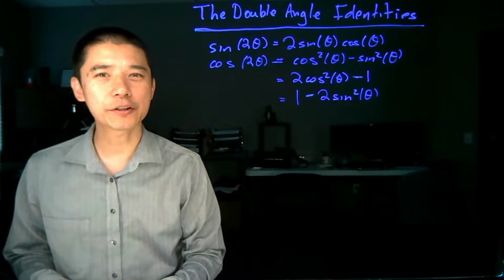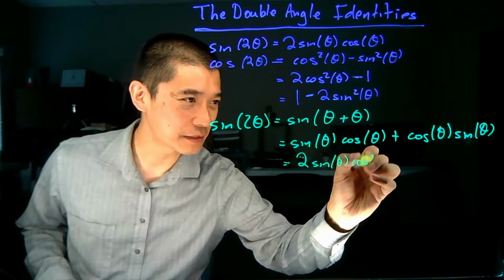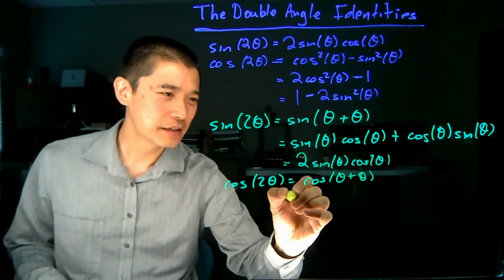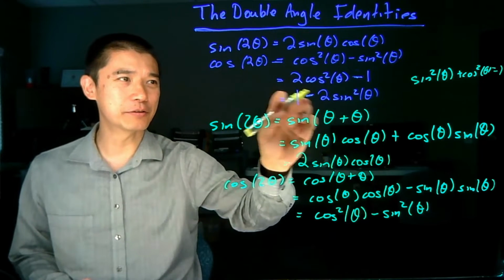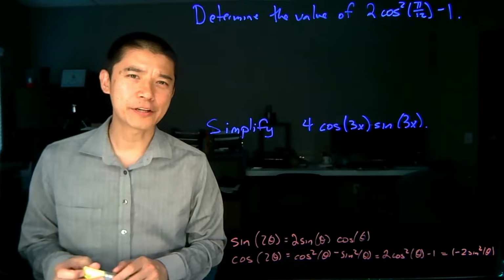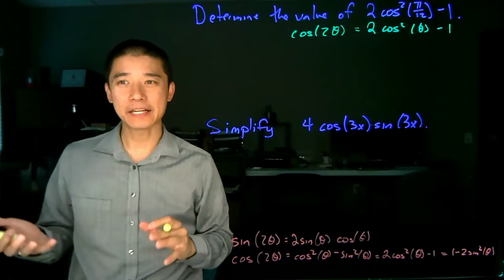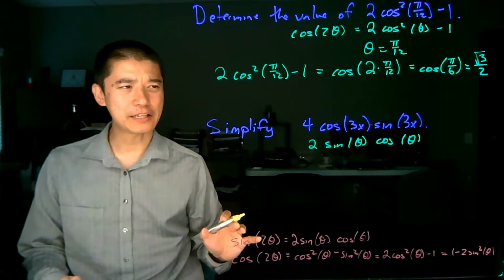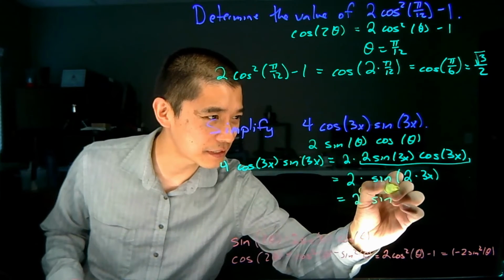Section 7.3 - Video 1: Double Angle Identities